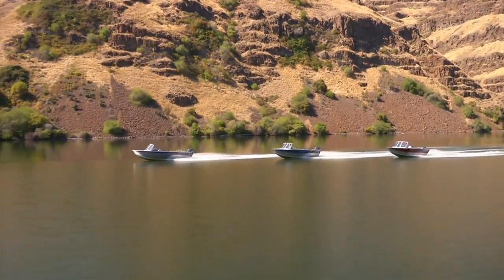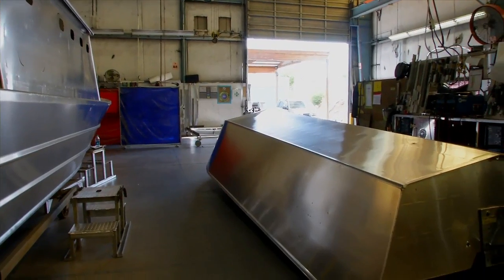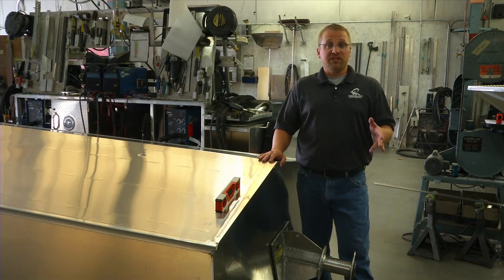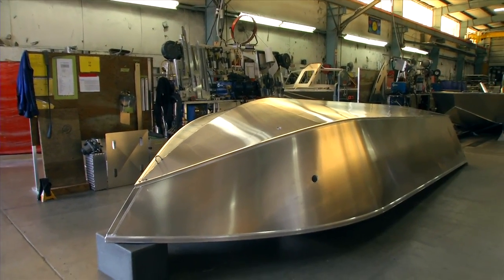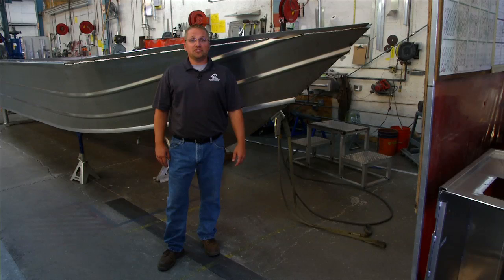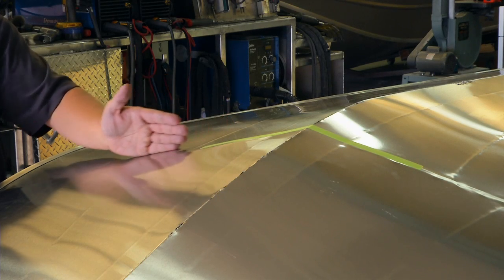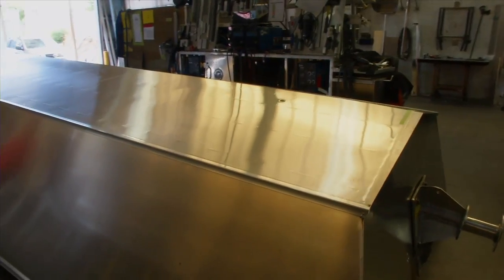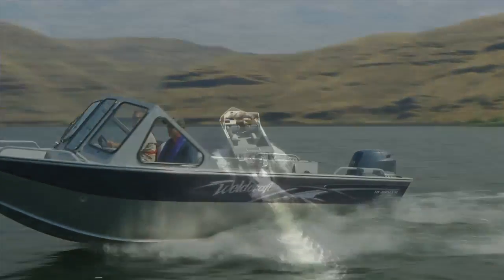Deadrise Defined. Weldcraft Hulls Are Designed Differently. Here’s Why.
Hull designs are a carefully engineered balance of performance, speed, stability, handling, fuel economy and comfort. They are specialized to provide optimal performance in varying water conditions.

Understanding how a hull’s shape is constructed is a critical factor in selecting the boat that will best fit your needs. A key factor to understand is “deadrise.” Deadrise is a measurement of the degree of angle between two surfaces. A boat’s deadrise is the amount of angle that forms between the boat bottom and a horizontal plane on either side of center keel. The deadrise angle is the least (meaning flattest) at the transom and gradually increases (more vee) as the bottom goes forward and then increases at a greater rate at the bow.

Most manufacturers list only a single deadrise measurement. This can be very misleading as the exact point at which the measurement is taken can vary dramatically from model to model. Occasionally, a manufacturer will only provide the highest (steepest) deadrise measurement, which most often occurs at the furthest point forward on the bow. This measurement point is misleading as it is above the waterline and would only have an effect on performance in extreme conditions.

At Weldcraft, we provide three critical points of measurement so you have a complete picture of how the hull is designed to perform in various conditions.